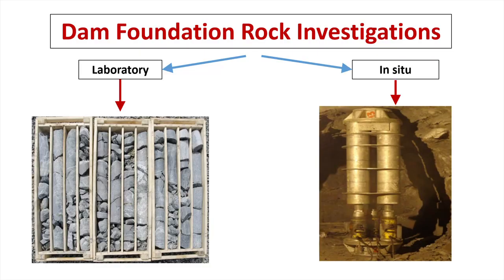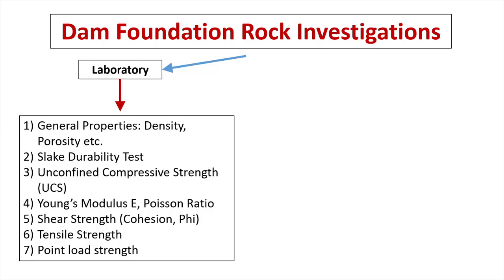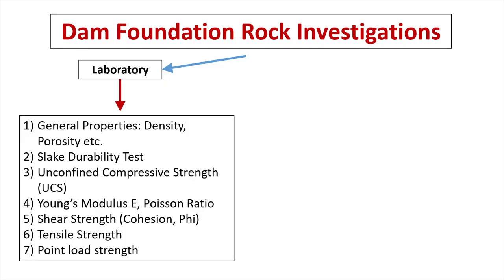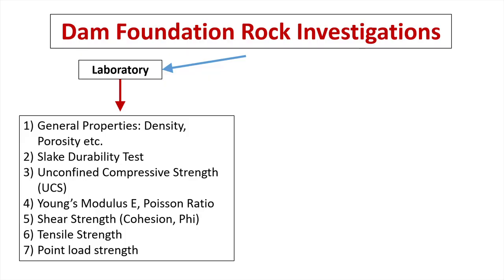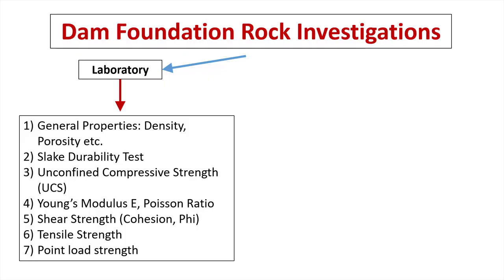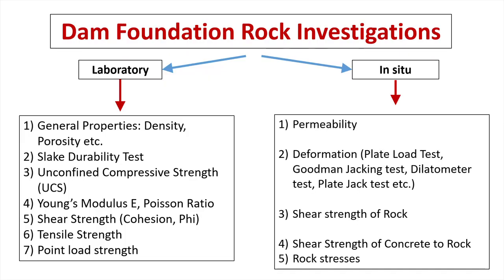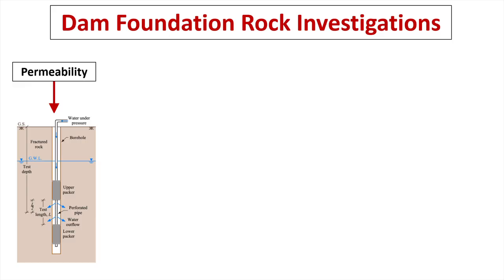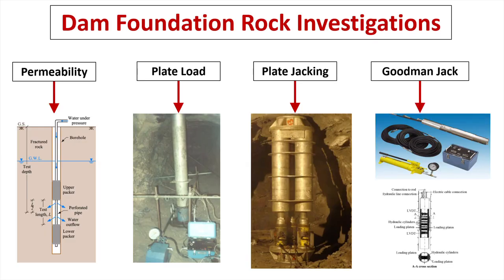Dam foundation design investigations || Foundation rock properties of Dam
Welcome to Dam Engineering Channel. In this video, we will learn about Dam foundation rock investigations. Knowing the properties of Foundation rock is extremely important to study the behavior of dam along with foundation. Weak foundation may cause dam to settle and permeable foundation cause seepage issues. Investigations also help us knowing or locating weak zones in the foundation. We can adopt or design solutions for the respective foundation problems.

Dam foundation investigations are mainly laboratory testing. This is done by carrying out drill holes at the dam location. Rock core samples are collected during the drilling and they are stored in boxed with appropriate indication. Designers or geologist will recommend the particular samples for laboratory testing.

Other type is doing in situ testing. Dams are generally large in size. Laboratory size samples are small and they may not truly represent the rockmass behavior. For this purpose, we have to do some in situ testing and correlating field test and laboratory testing is always recommended.

Further, Geophysical investigations also help in identify the type of rock and probable strength and presence of weak zones. We will make a separate lecture on Geophysical investigations.